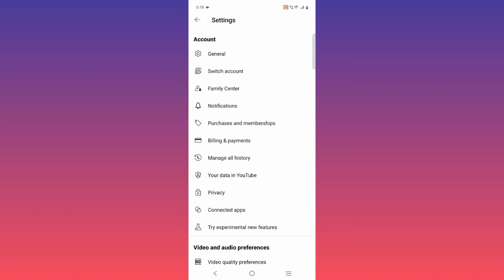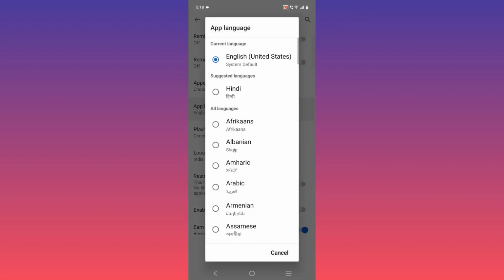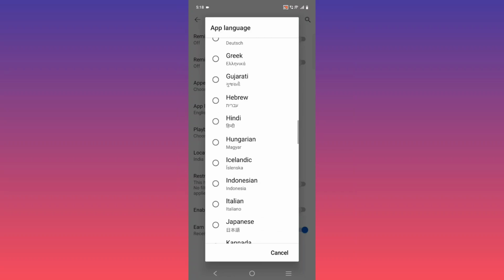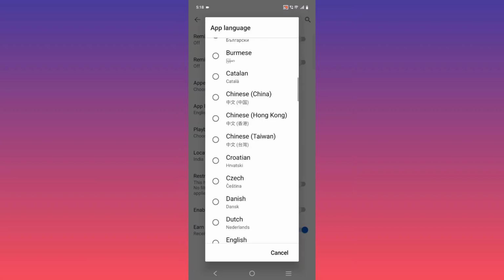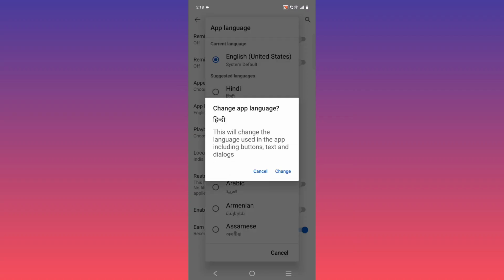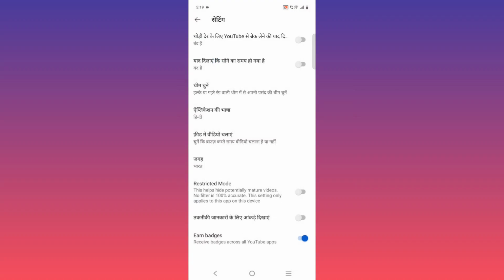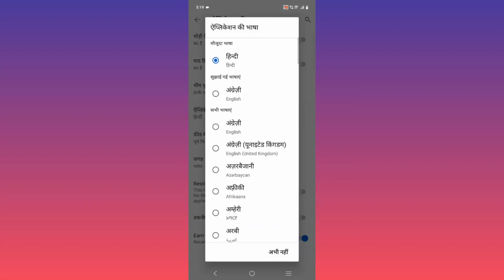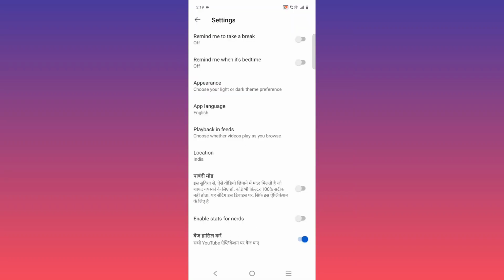How to Change Language on YouTube App - Quick Guide 2025